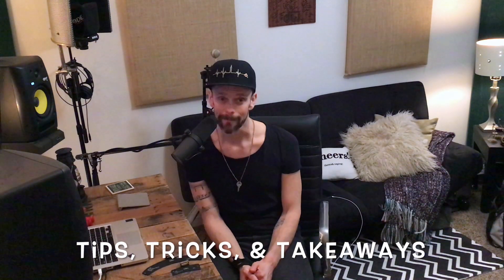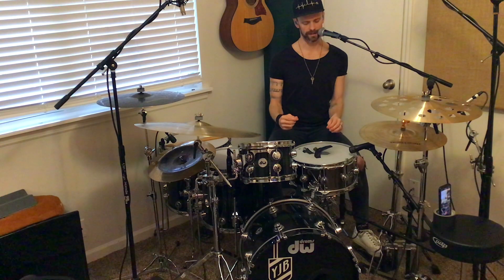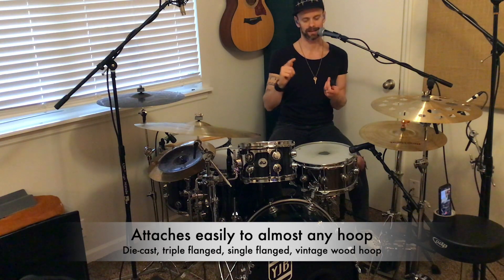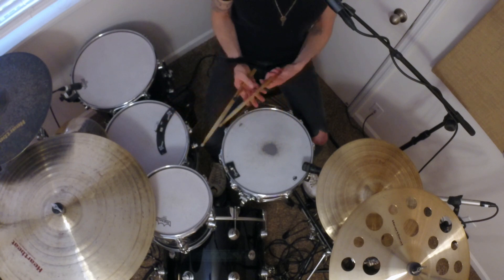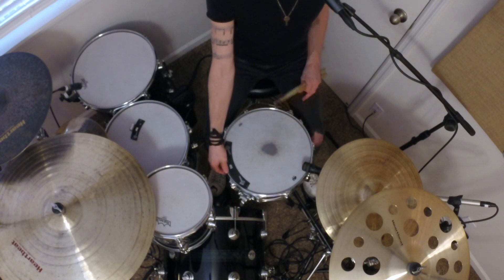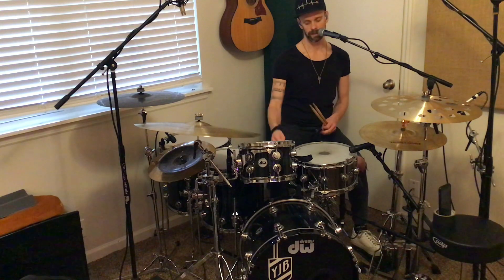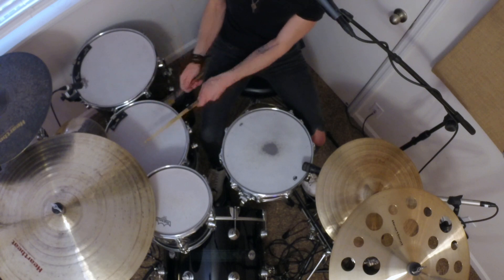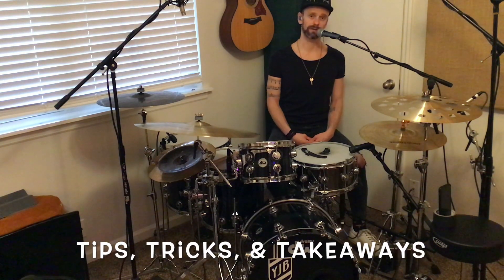Tips, Tricks, & Takeaways Episode 2: Snareweight M80 & M1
A review Vlog; spotlighting companies and sharing tricks of the trade with fellow drummers. This week's spotlight: The Snareweight M80 & M1